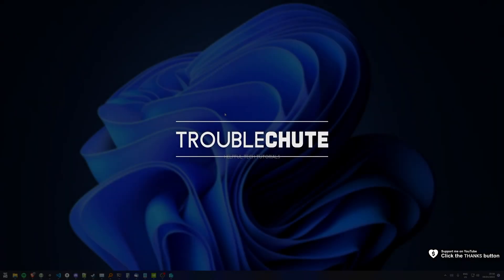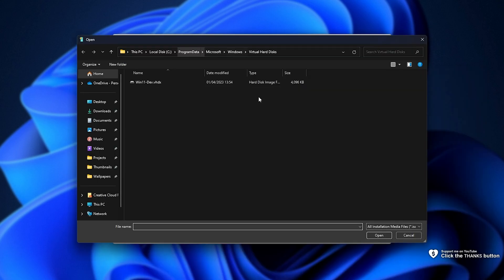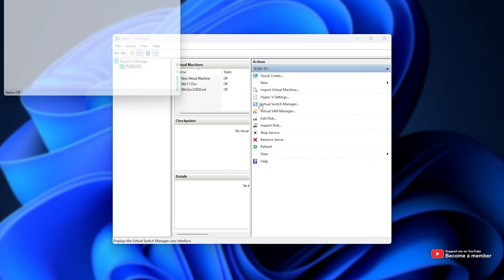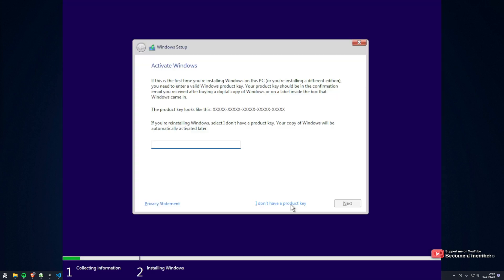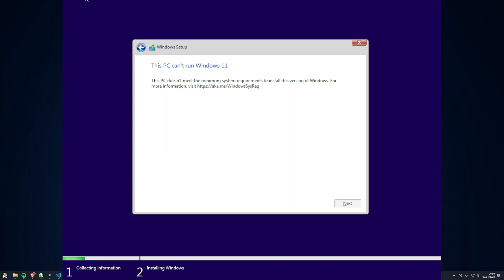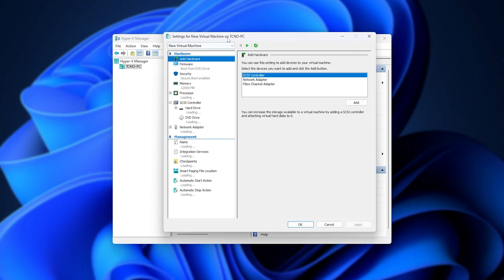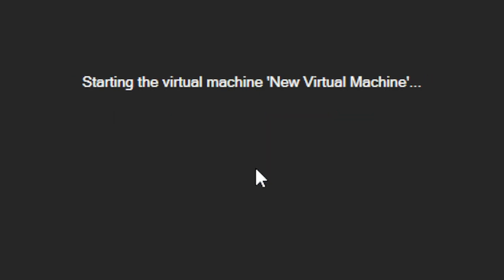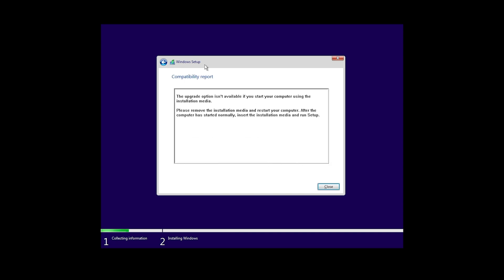Fix Hyper-V "PC doesn't meet requirements" | Windows 11 VM Install Guide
Trying to install Windows 11 in a Hyper-V Virtual Machine, but can't because of an annoying error "This PC doesn't meet the minimum system requirements to install this version of Windows"? This video shows you how to fix it. It's simple!

Timestamps:
0:00 - Intro
0:28 - The error
0:38 - Fix PC doesn't meet requirements Hyper-V